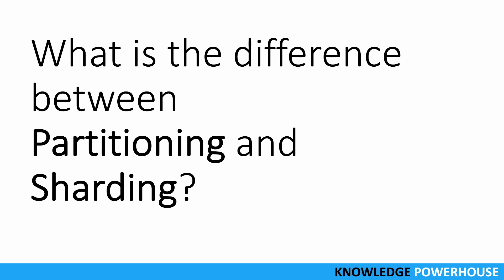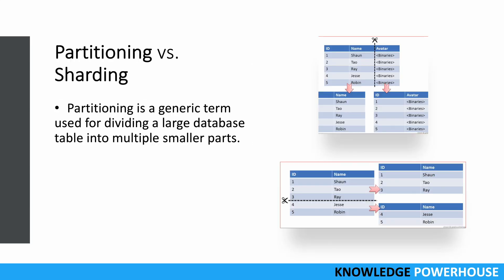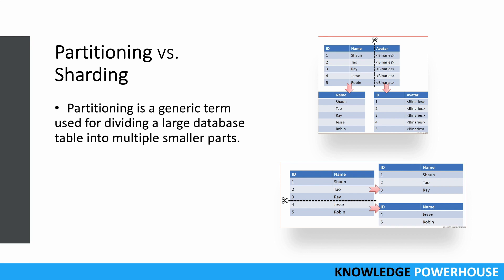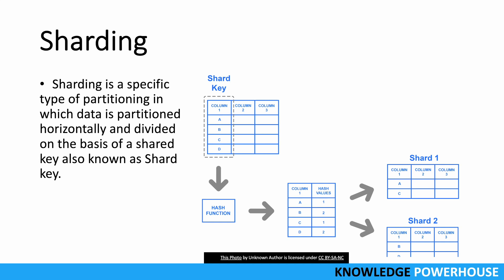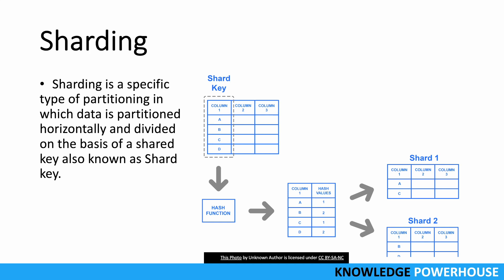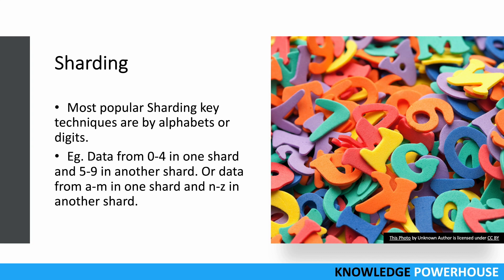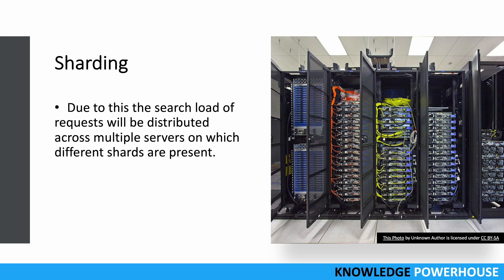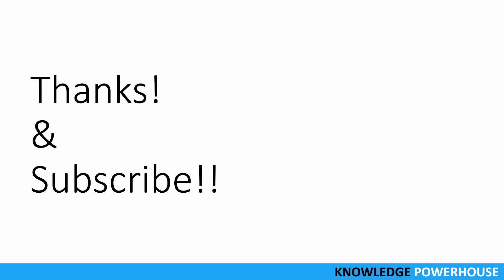What is the difference between Partitioning and Sharding db tables?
Partitioning is a generic term used for dividing a large database table into multiple smaller parts. Sharding is a specific type of partitioning in which data is partitioned horizontally and divided on the basis of a shared key also known as Shard key.

In sharding, schema is replicated across multiple servers. Data is stored on multiple nodes on the basis of a Shard key. Most popular sharding key techniques are by alphabets or digits. Eg. Data from 0-4 in one shard and 5-9 in another shard. Or data from a-m in one shard and n-z in another shard.